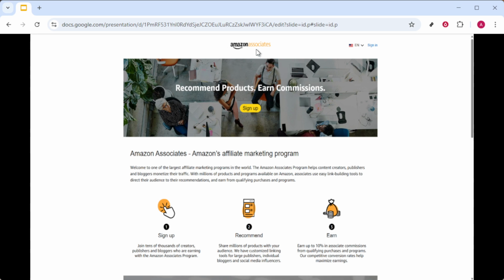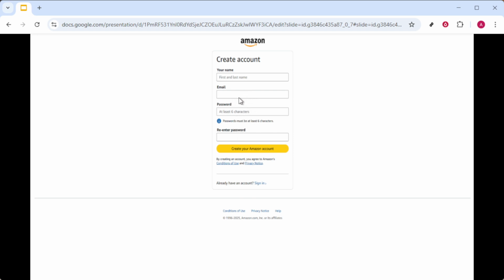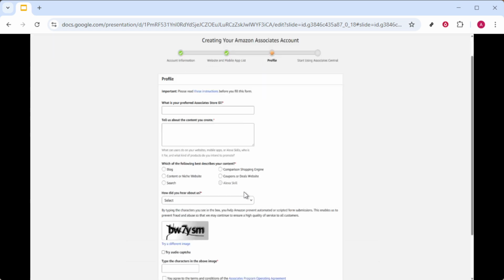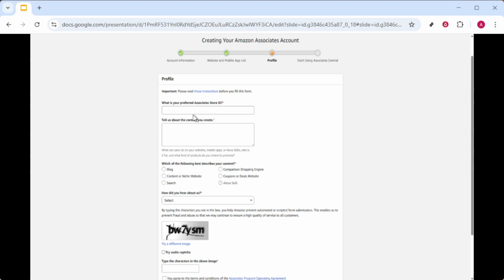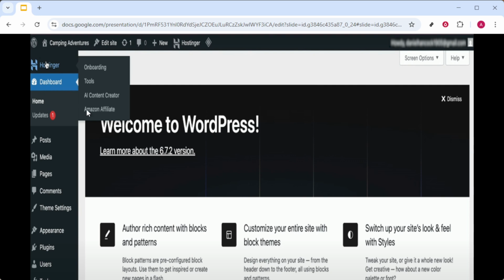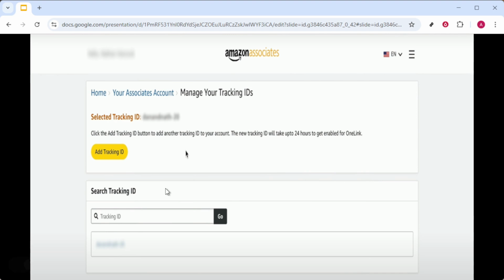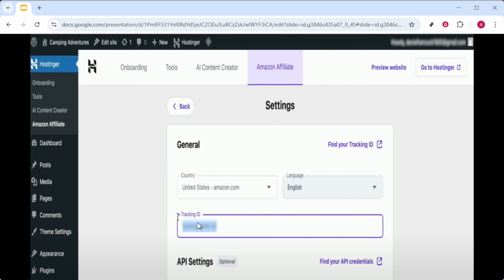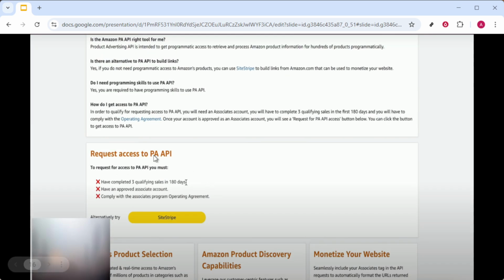How To Use Hostinger To Make $400/day With Amazon Associates (Beginners)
In this video, you’ll learn:
 ✅ How to set up hosting and a website with Hostinger
 ✅ How to join and set up your Amazon Associates account
 ✅ How to create product review & niche pages that convert
 ✅ Pro tips for driving traffic and scaling your earnings